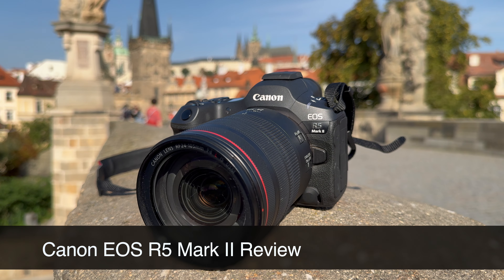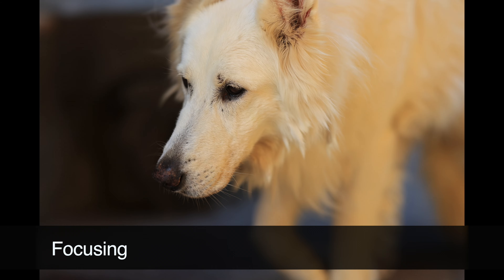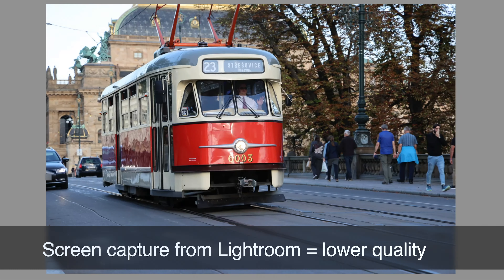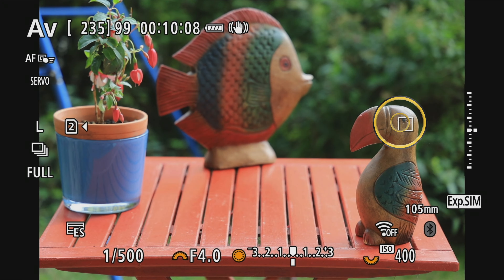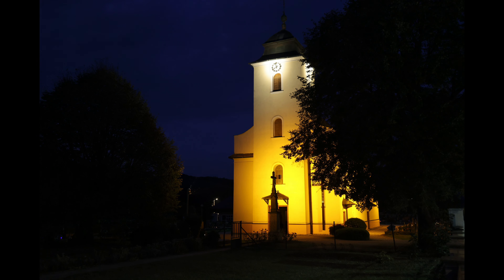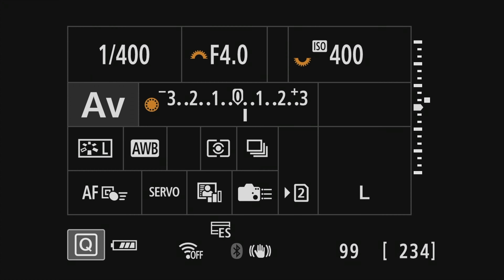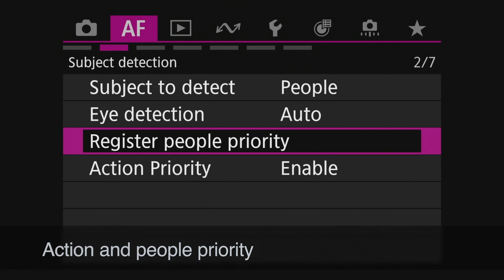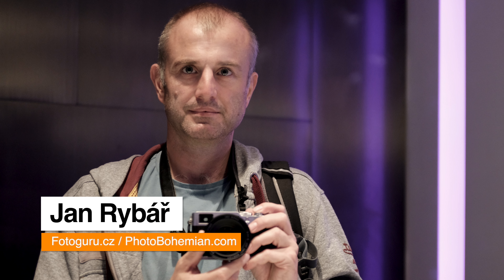Canon R5 Mark II review + 150 test photos (and why I really liked the camera)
In this review, we’ll explore the Canon EOS R5 Mark II, one of the most advanced cameras on the market. I’ve tested all the key features, including overall performance, image quality, lightning-fast speed, and remarkable autofocus, including the Eye Control AF. We’ll demonstrate these features with the help of 150 photos from the test, along with the footage of the settings from inside the camera.

Equipment used in this review:
- Canon R5 Mark II + Canon RF 24-105mm F4L IS USM:
- Canon RF 85mm F1.2L USM

The lenses used in the test:
Canon RF 24-105mm F4L IS USM

Parts of the video:
0:00 - Introduction
00:52 - Summary: Speed and AF
01:44 - Focusing
03:08 - Continuous shooting
03:51 - Pre-shooting
04:32 - Eye control
05:39 - Sample test photos
06:59 - ISO and night
08:09 - Landscape and raw
08:44 - General settings
10:31 - Action and people priority
11:35 - Video - examples

About the author: Jan Rybář is the editor-in-chief of Fotoguru.cz and a photography courses instructor. He once won the main prize in the Czech Press Photo competition and has written a few books. He enjoys combining the "old good" world of photography with modern technology. He lives in Prague, the Czech Republic.